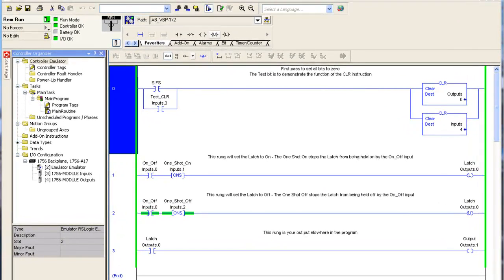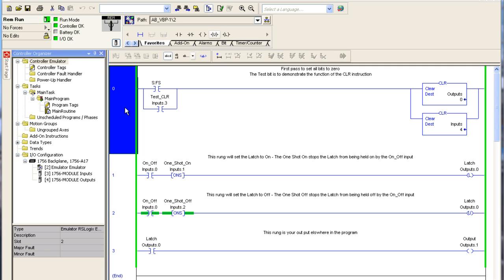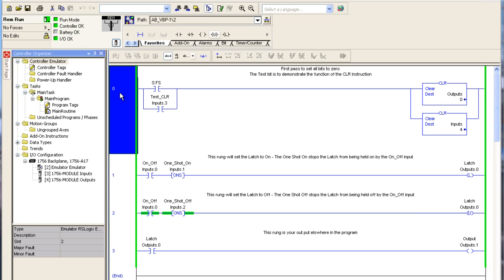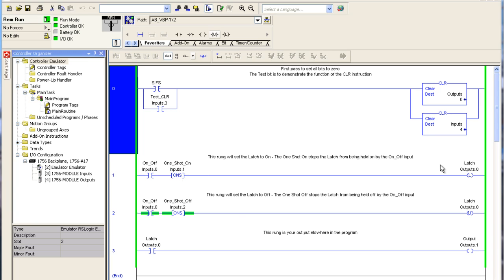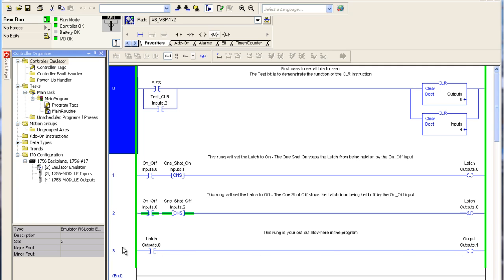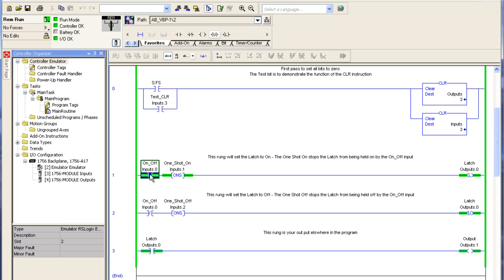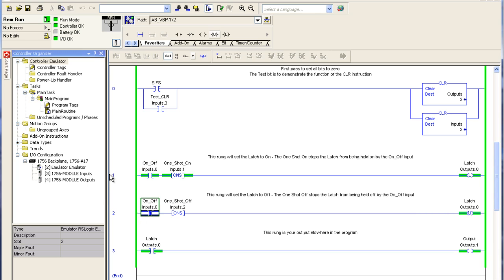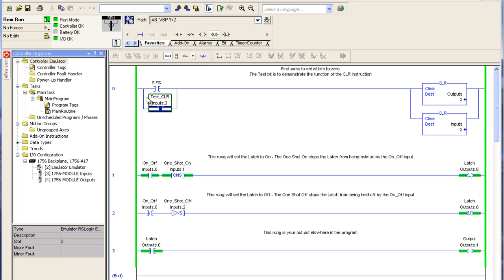13. Flip Flop using One Shots on Compact Logix - PLC Training on Allen-Bradley Rockwell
Setting up flip flops using one shots explained using Allen-Bradley RSLogix 5000 programming software.  for training course info...